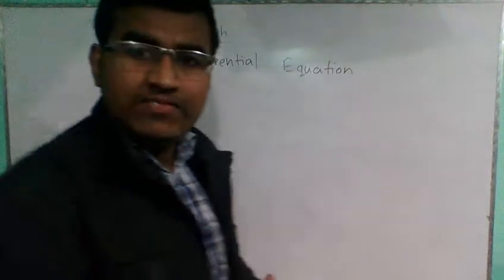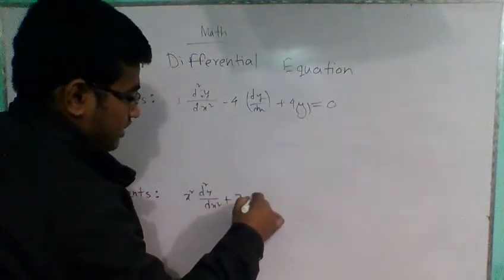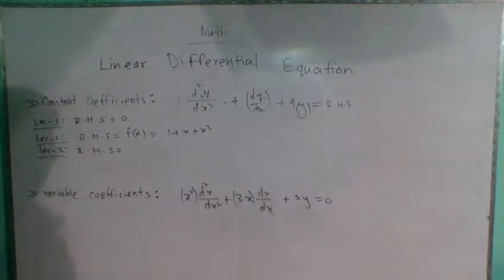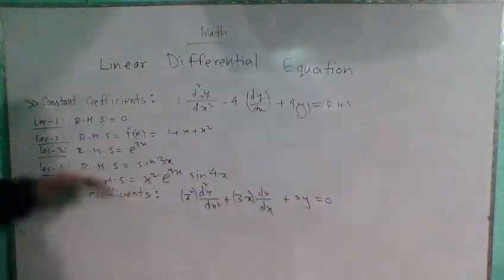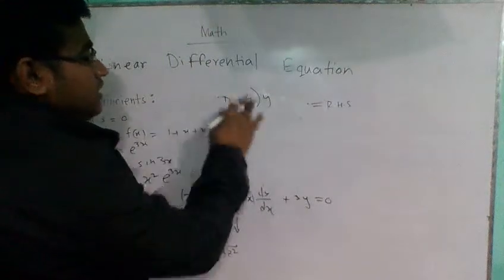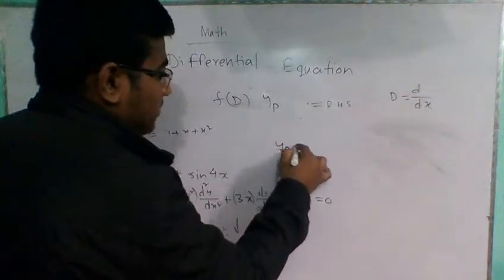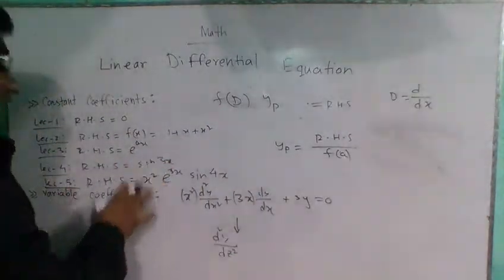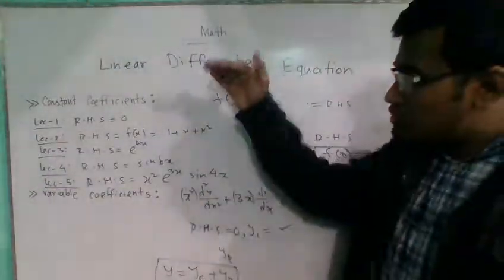1.Introduction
Introduction to Linear differential equation